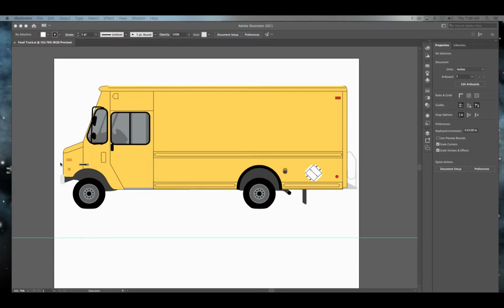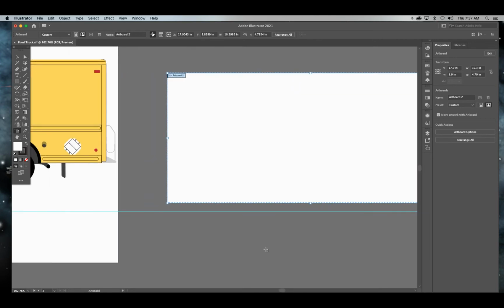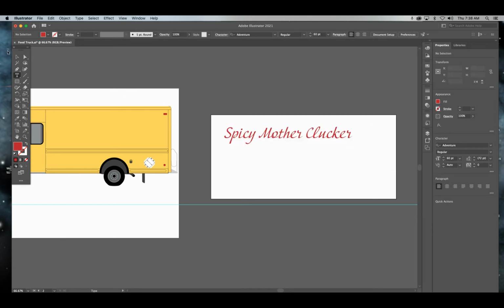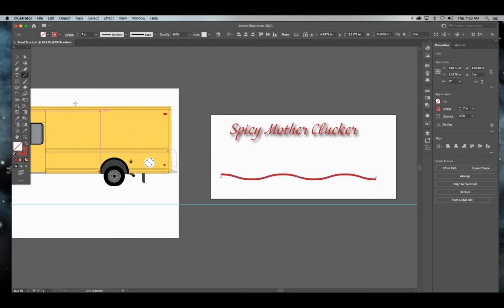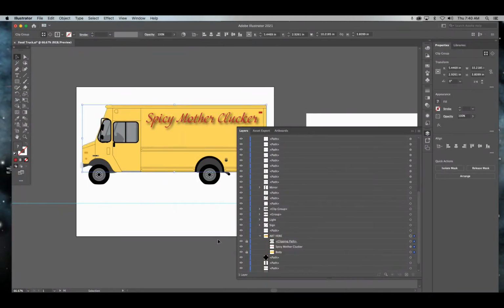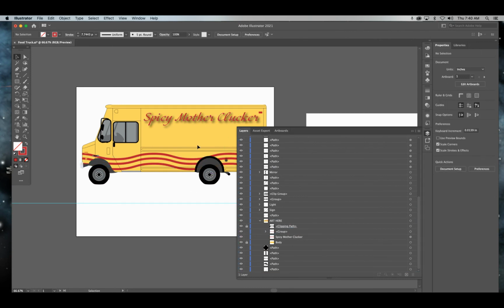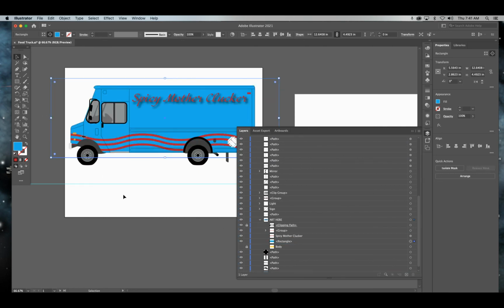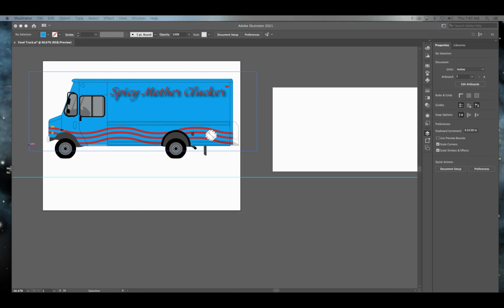Food Truck Clipping Mask